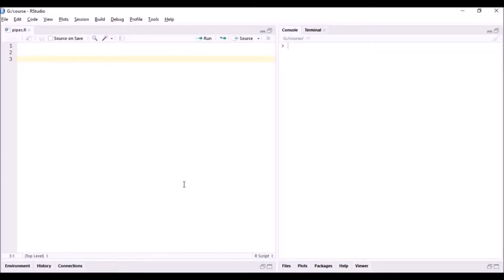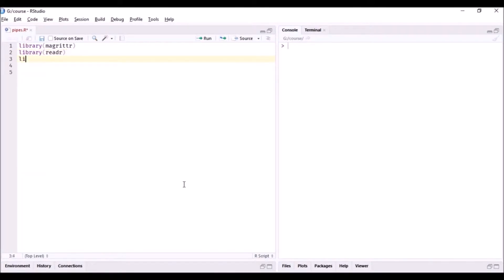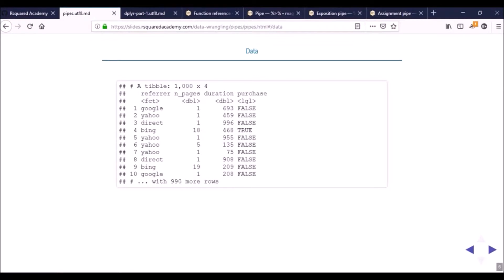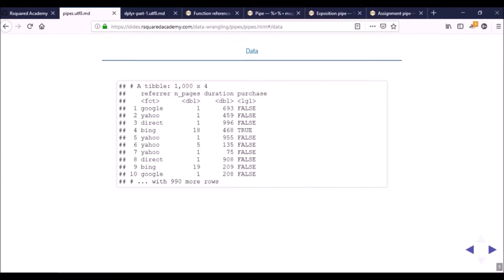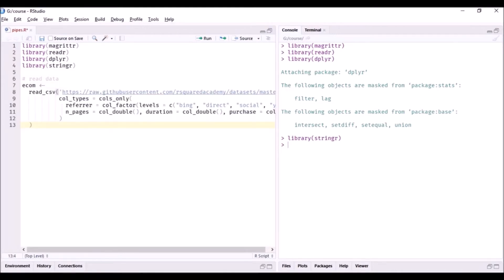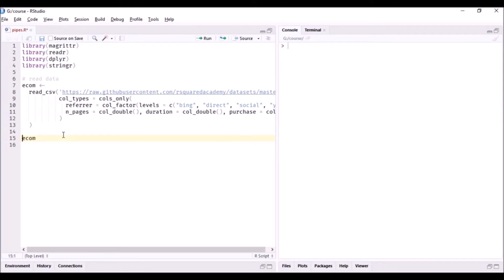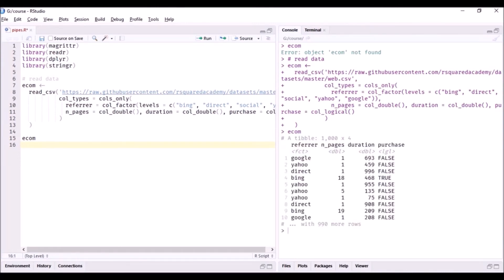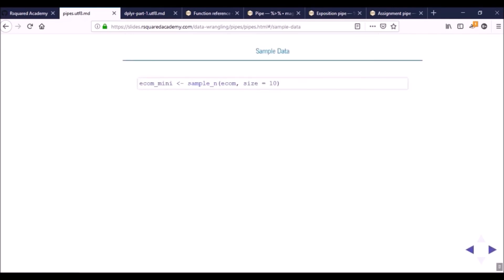Readable Code with Pipes - Case Study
In this tutorial, you will look at the case study and the underlying data we will be using in the rest of the tutorials of this series.